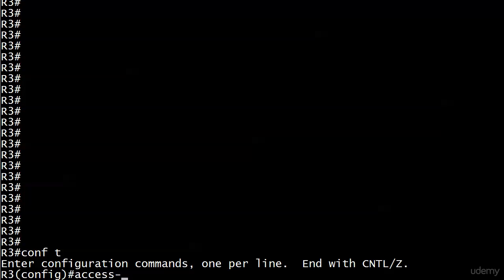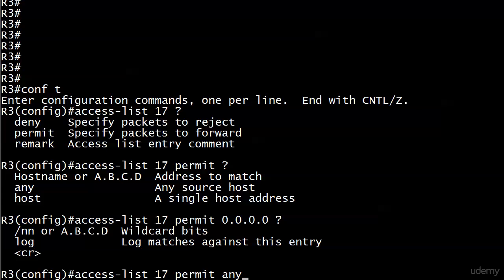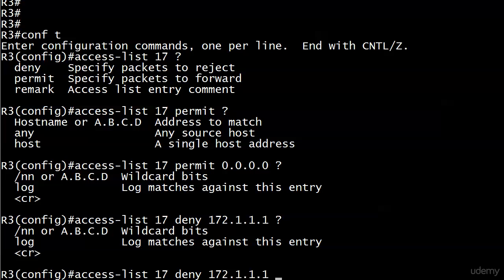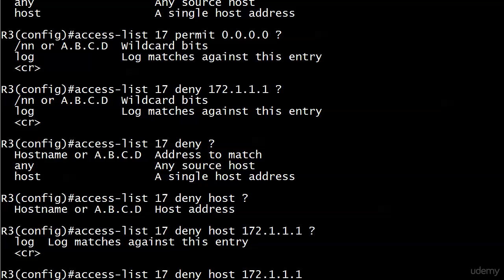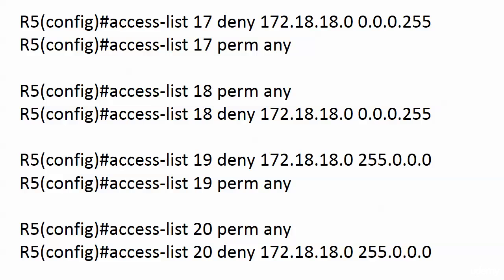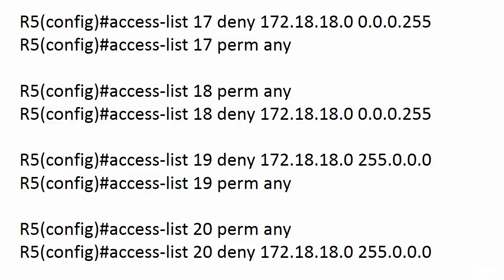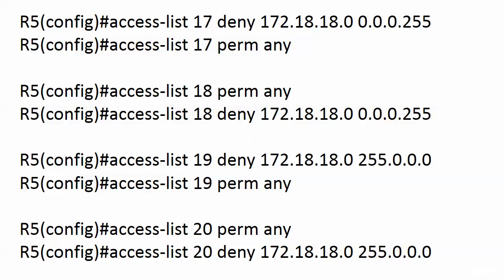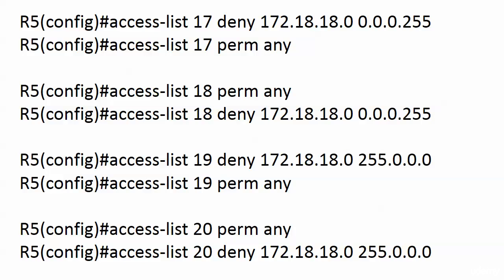85 Host Any Order